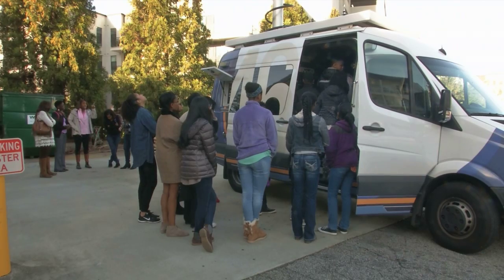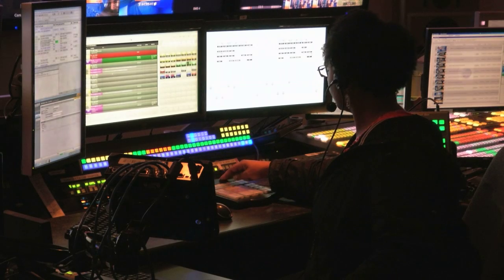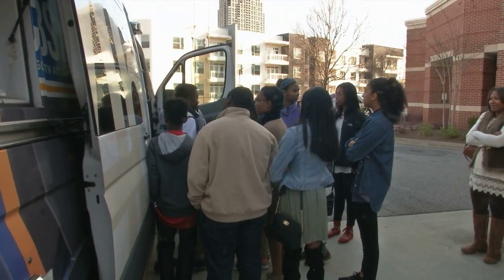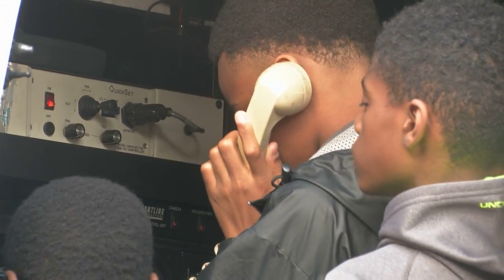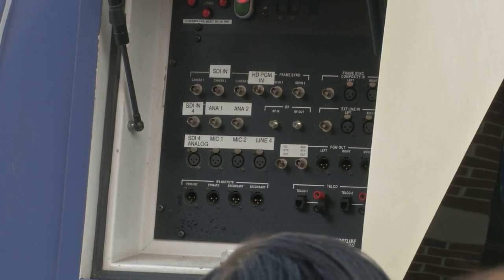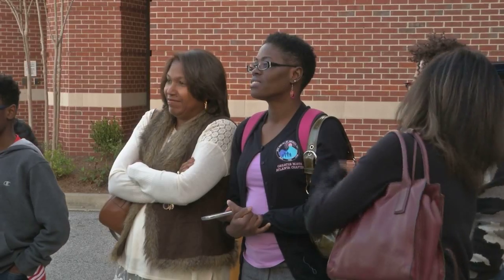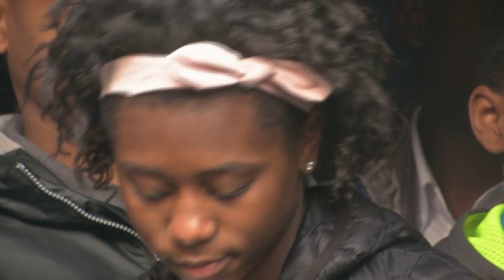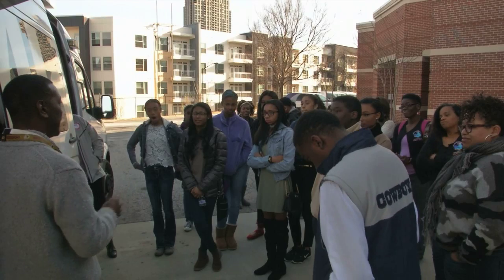Students of Jack & JILL OF AMERICA VISIT CBS46 STUDIOS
(KAREEMAH MUHAMMAD AND LAUREN Hill)

STUDENTS OF THE NORTH ATLANTA CHAPTER OF JACK AND JILL OF AMERICA PAID A VISIT TO CBS 46 NEWS TODAY.

THE STUDENTS RANGE IN AGE FROM 12 TO 15 YEARS OLD.

AND THEY LIVE RIGHT HERE IN METRO ATLANTA.

REPORTING FROM THE CBS46 NEWS ROOM – HERE ARE THE STUDENTS OF JACK AND JILL OF AMERICA.

PKG

OUR DAY STARTED AT 7AM AT THE CBS46 STUDIOS.

AS STUDENTS OF THE NORTH ATLANTA CHAPTER OF JACK AND JILL – WE WANTED TO LEARN MORE ABOUT THE FIELD OF JOURNALISM.

WE WANTED TO SEE WHAT A TYPICAL DAY WAS LIKE FOR THESE JOURNALISTS.

Sot – wAS it what you thought?

Sot – what was your favorite part of the tour?

Sot – what was the most shocking part of the tour?

Sot – what was the most interesting thing you saw?

HERE ARE A COUPLE OF COOL THINGS WE NOTICED.

SOME OF US STARTED IN THE CONTROL ROOM.

THERE WE SAW SEVERAL MONITORS.

THEY SHOW VARIOUS THINGS FROM WHAT’S ON TV RIGHT NOW TO WHAT REPORTER WILL PRESENT NEXT.

THE PRODUCER AND DIRECTOR SIT UP FRONT.

THE PRODUCER IS IN CHARGED OF THE BROADCAST.

HE OR SHE ALONG WITH A WRITER – COMPOSE MOST OF WHAT THE VIEWER HEARS.

NEXT WE MOVED TO THE STUDIO.

ONE THING THAT WAS REALLY COOL WAS THIS…

ALL OF THE CAMERAS ARE AUTOMATED.

WE WERE ABLE TO SEE THE ENTIRE PROCESS WE NORMALLY SEE ON TV.

THE CBS46 ANCHOR DID A LIVE INTERVIEW WHILE WE WERE THERE.

WE SAW THE METOROLOGIST IN FRONT OF A GREEN SCREEN.

WE THEN TOOK A TRIP OUTSIDE.

THERE WE SAW A CBS46 LIVE TRUCK.

THERE ARE A TON OF BUTTONS.

WE SAW PHOTOGRAPHER ISMERE PAYTON RAISE THE MAST.

THIS IS HOW THE LIVE TRUCK SENDS A SIGNAL BACK TO THE TV STATION.

ANCHOR AND REPORTER KARYN GREER WAS ALSO THERE AND HELPED WITH OUR TOUR.

HERE’S A LITTLE BIT ABOUT JACK AND JILL OF AMERICA.

BEING A PART OF IT TEACHES HOW TO SERVE OTHERS.

IT EXPOSES US TO DIFFERENT EXPERIENCES.

Sot – tell me about a jack and jill experience you’ve had?

THESE EXPERIENCES RANGE FROM GOING TO TV STATIONS …

TO ORATORICAL COMPETITIONS.

Sot – what is a oratorical competition?

Sot – why do you want to do the oratorical competition?

Sot – why is it important for young people to be involved in competitions like this?

Sot - What about the competition makes you nervous?

OVERALL WE ENJOYED OUR TRIP TO CBS46.

WHO KNOWS….

THIS JUST MAY ENCOURAGE SOME OF US TO BECOME JOURNALISTS.

THE STUDENTS OF JACK AND JILL WILL NOW TAKE WHAT THEY HAVE LEARNED TO PURSUE THEIR FUTURE PASSIONS.

WE WANT TO THANK THE STAFF OF CBS46 FOR GIVING US THE TOUR.

FOR NOW IM SAM HINES

IM KERRY HERNDON-BROWN CBS46 NEWS